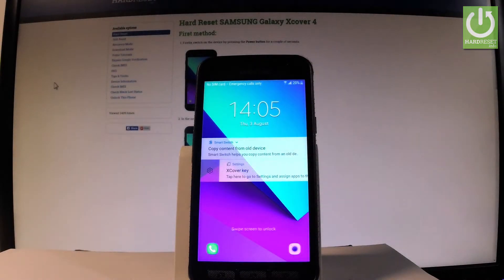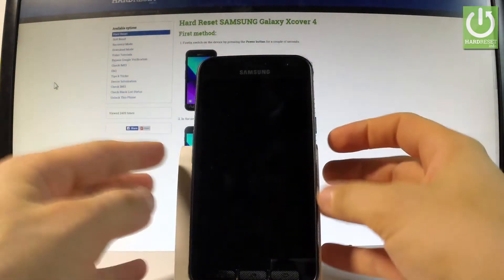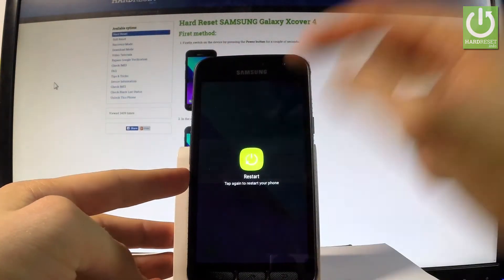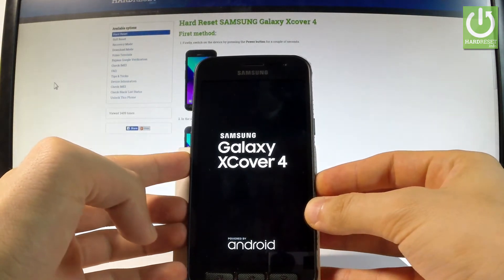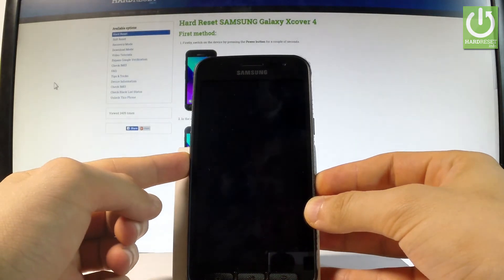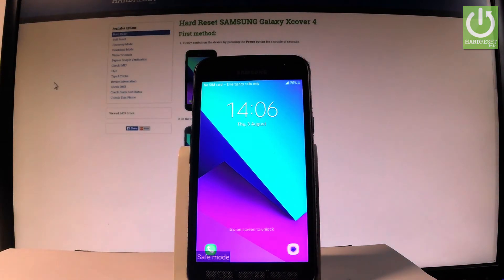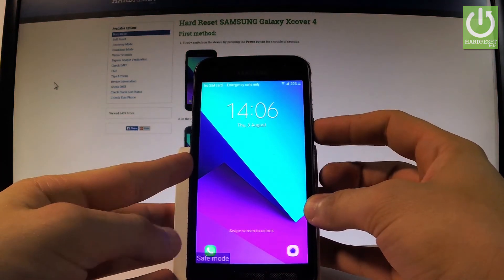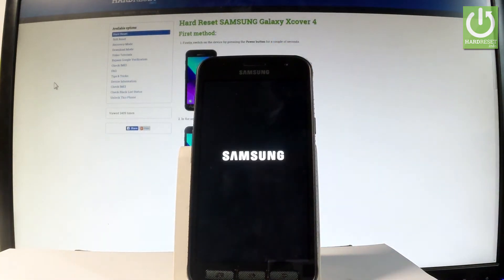SAMSUNG Galaxy Xcover 4 SAFE MODE / Enter & Quit Safe Mode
How to restart SAMSUNG Galaxy Xcover 4 into safe mode? How To Boot Into Safe Mode? How to active the Safe Mode in SAMSUNG Galaxy Xcover 4? How to quit the Safe Mode in SAMSUNG Galaxy Xcover 4? How to use Safe Mode in SAMSUNG Galaxy Xcover 4?

This tutorial shows you the trick of entering the Android Safe Mode.